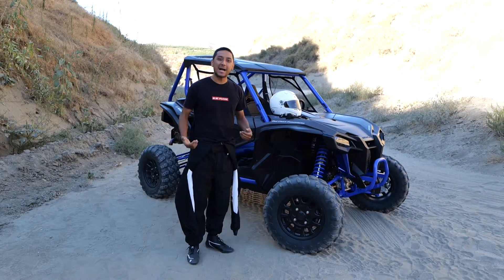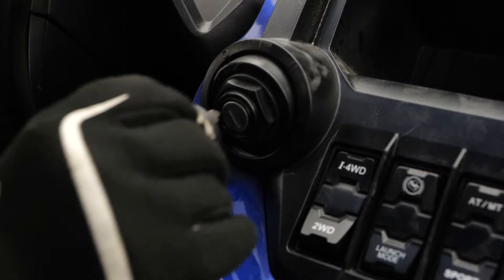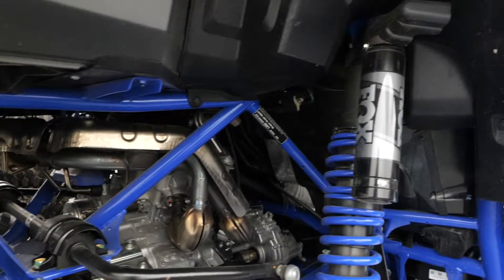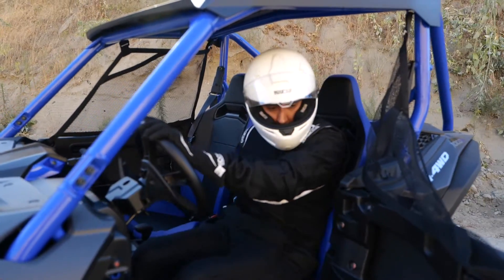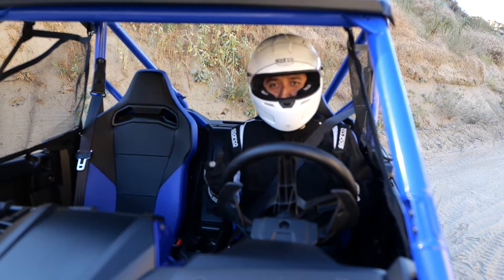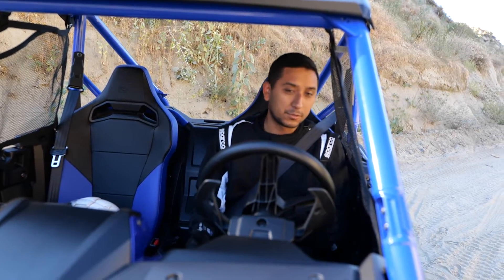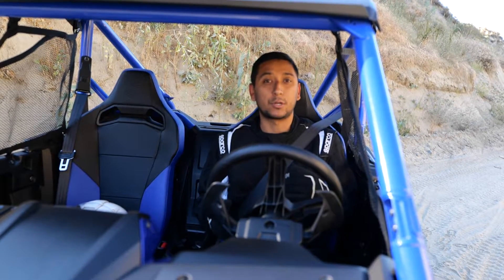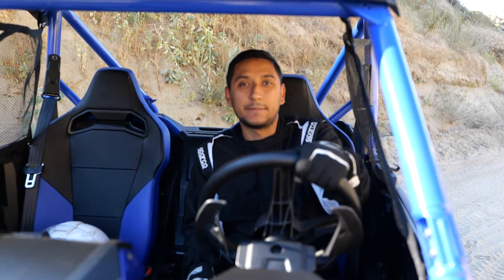Ultimate Honda Talon Quick Start Guide - Ososik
We share my 2021 Honda Talon quick start guide to get you riding your brand new SXS. This checklist is my opinion on what's needed to get you started on your first drive. We probably missed a few things (like fuel) but comment your checklist below!